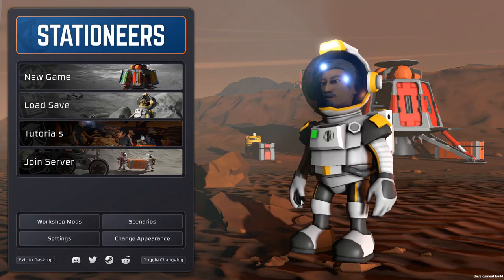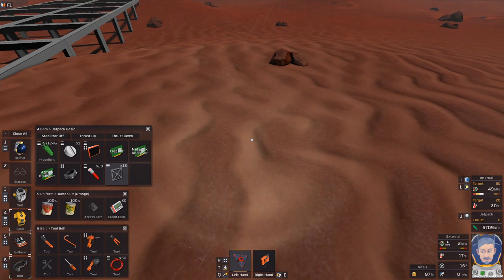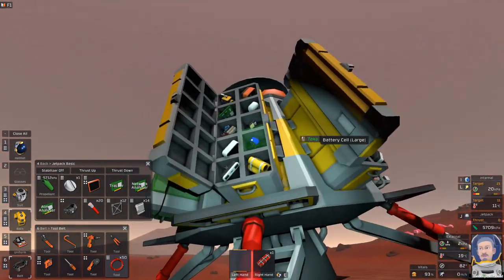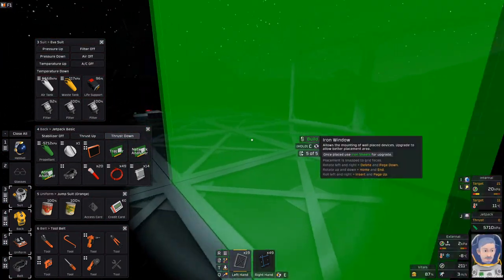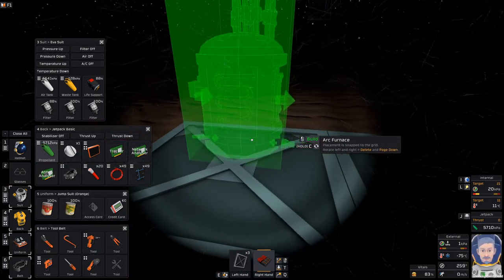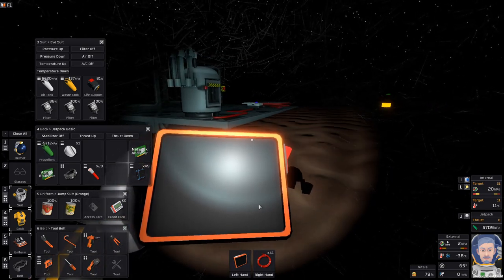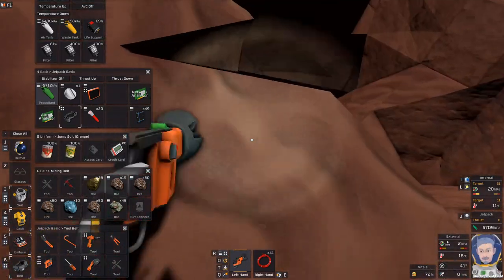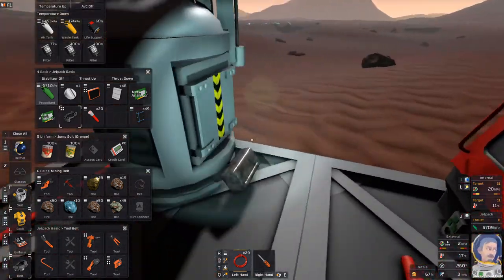Stationeers S 01 EP 001